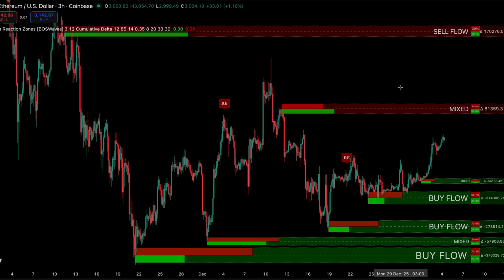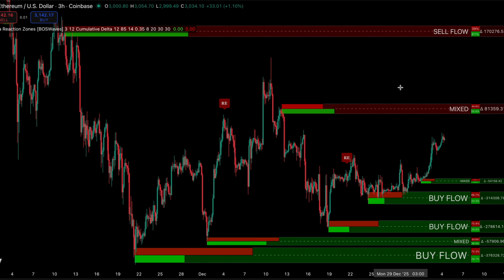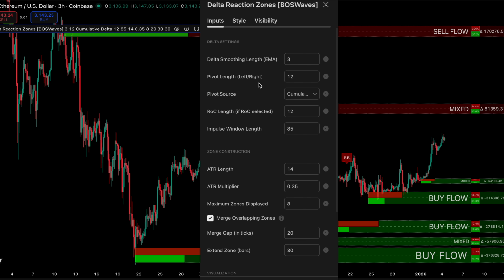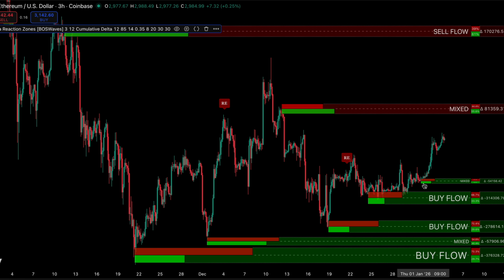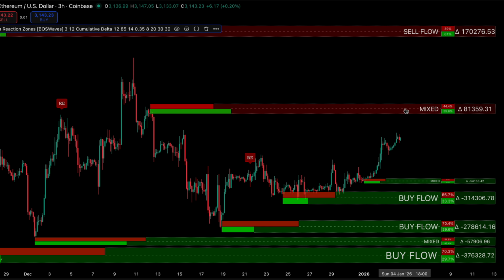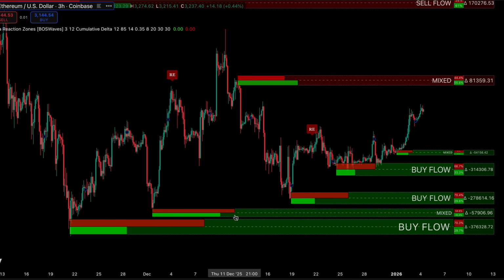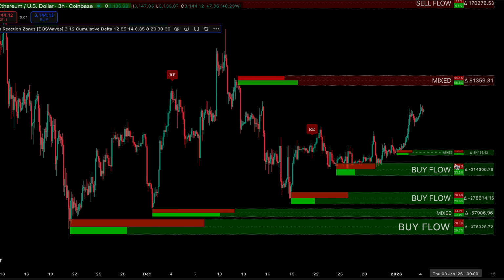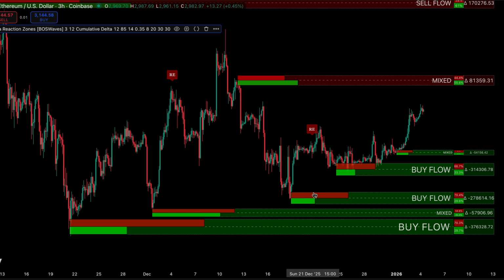Delta Reaction Zones – This Explains Failed Support & Resistance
See where real buying and selling pressure peaks, identify reaction zones built from delta shifts, and track price behavior when volatility and participation collide with Delta Reaction Zones.